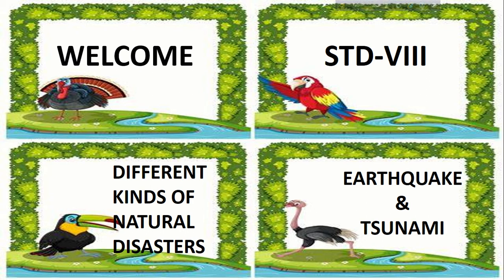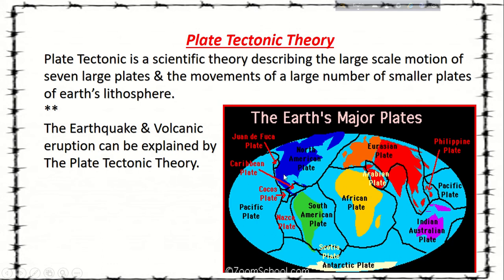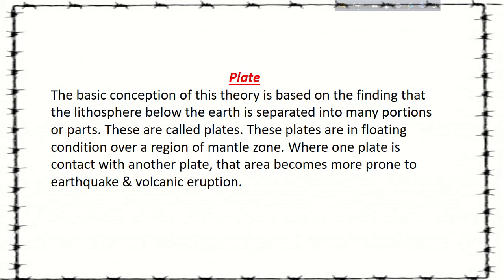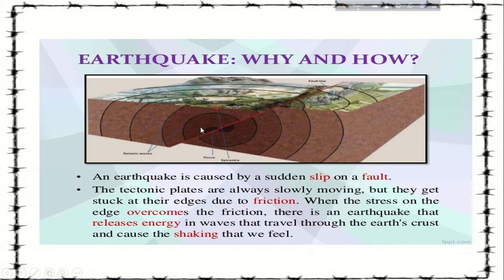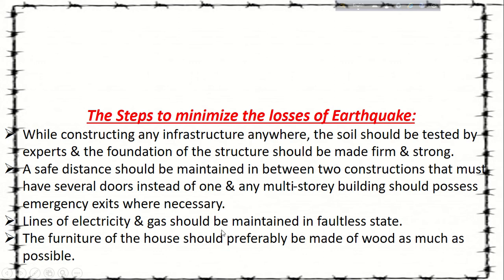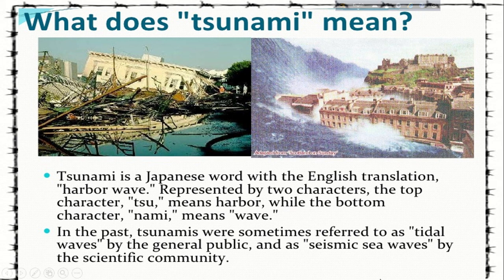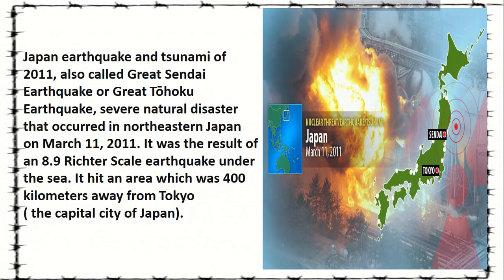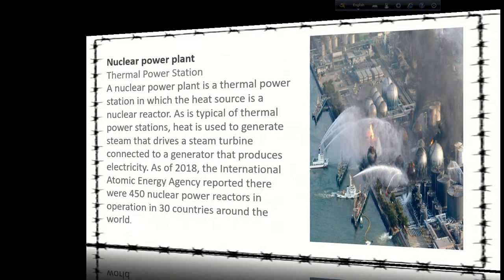Earthquake & Tsunami(STD VIII)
STD-VIII BGS( GEOGRAPHY)